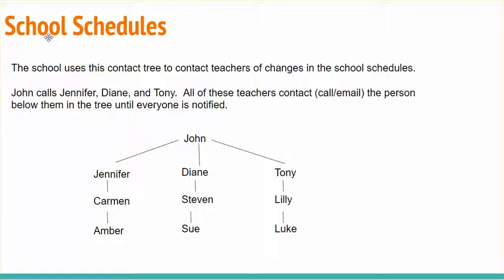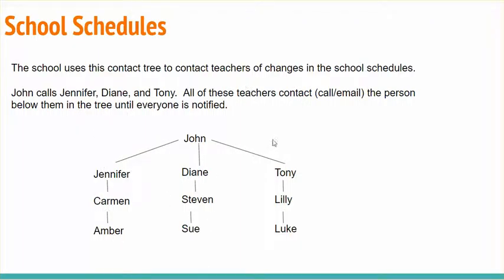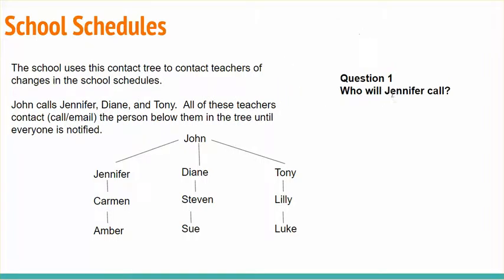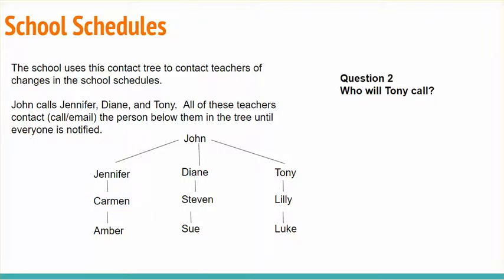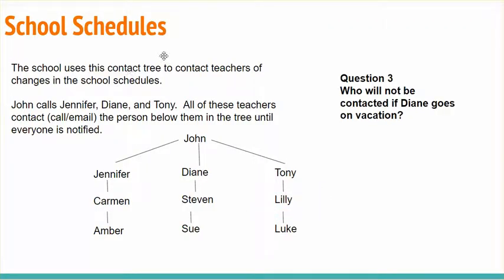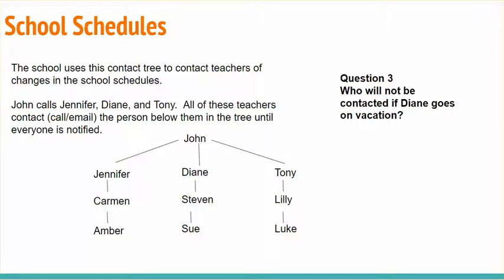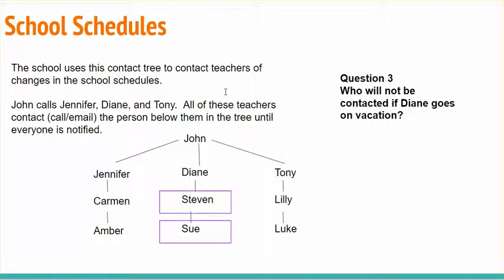Contact Trees - Grade 3 Math - NJ Ask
The idea of a contact tree is that a person contacts someone below them on the tree.  Students learn how the tree is structured and how information is supposed to be passed along this tree.